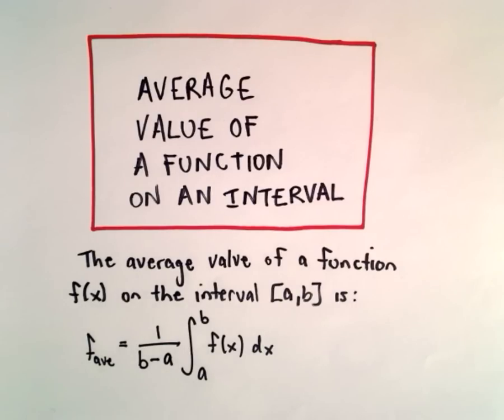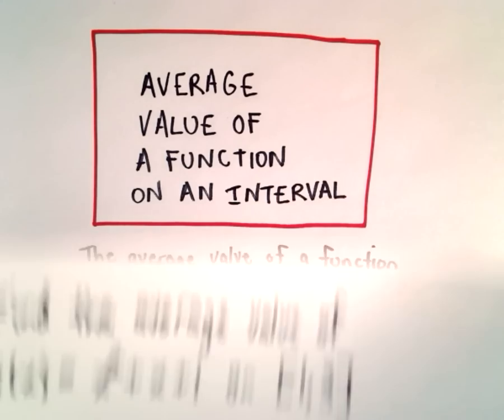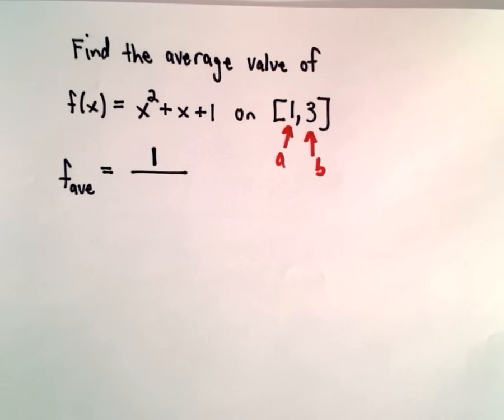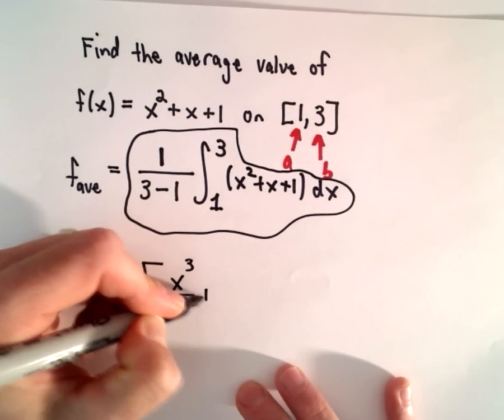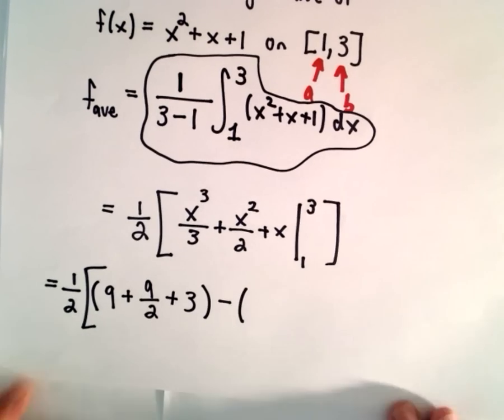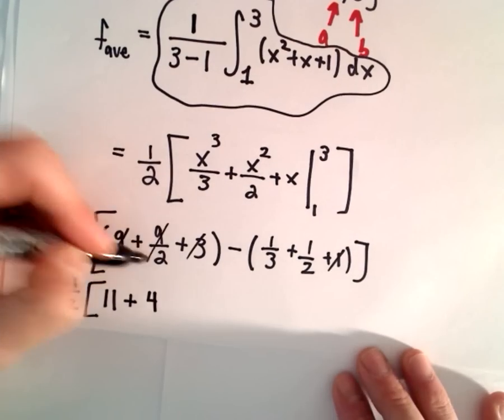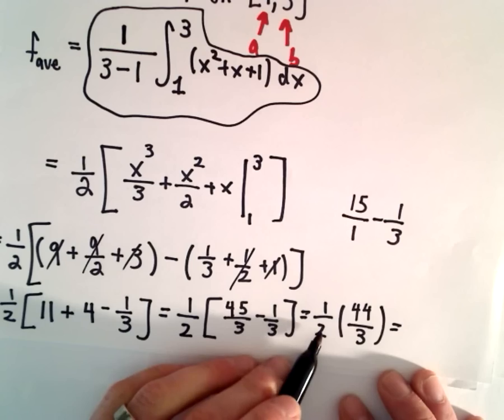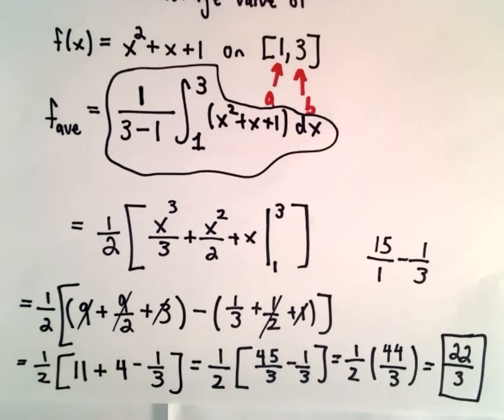Average Value of a Function on an Interval Using Calculus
In this video, I give the formula to find the average value of a function on a closed interval and work out on simple example.